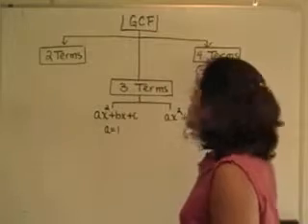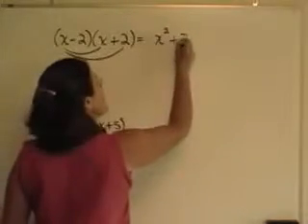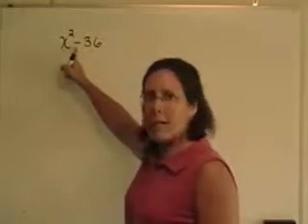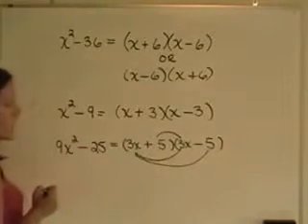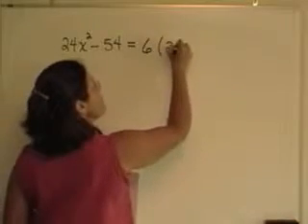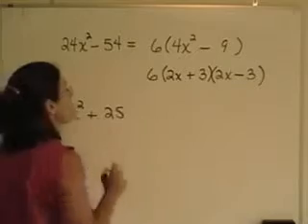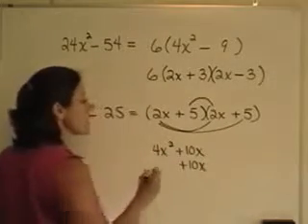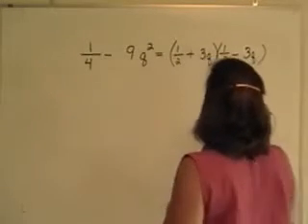106 - Intermediate Algebra - Factoring difference squares